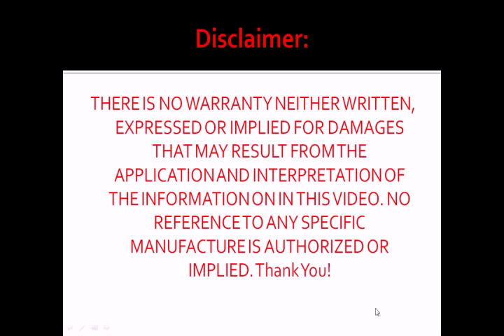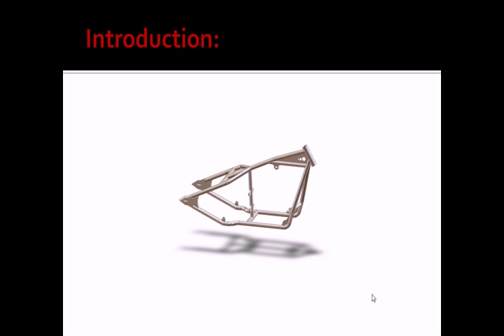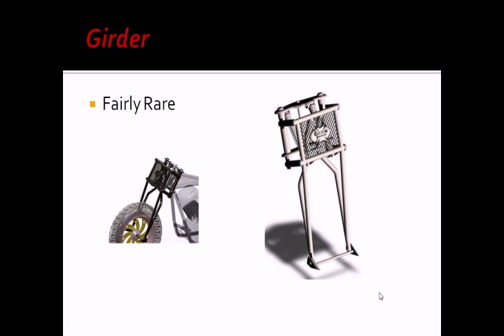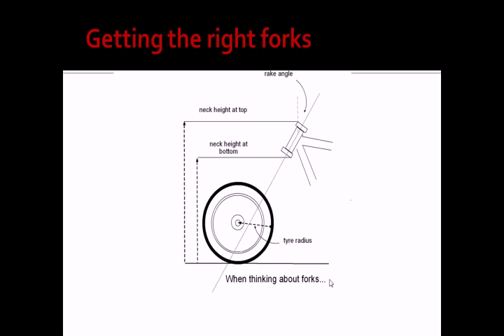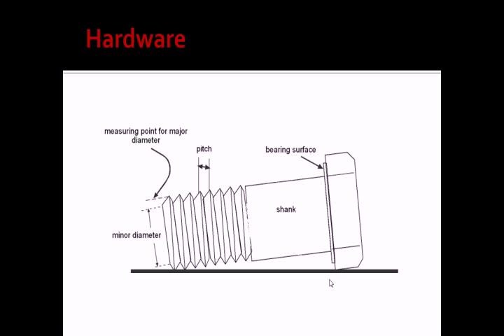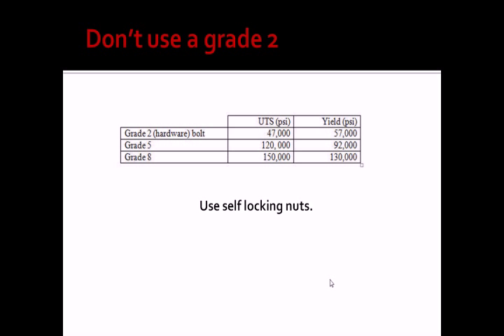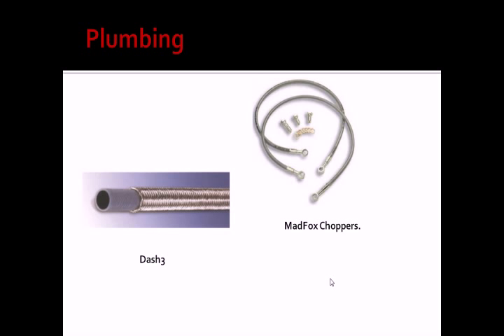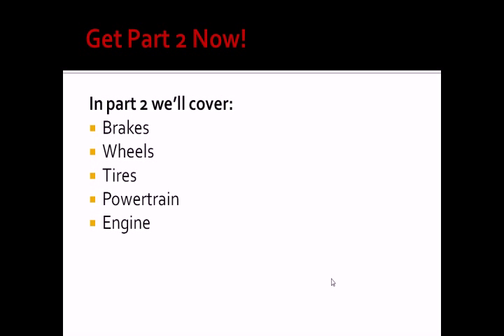Build A Motorcycle Part 1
This is part 1 of a series of 4 videos on how to build a motorcycle. I think you'll find it very helpful in building your bike whether you are starting out or need a refresher. So whether you are building a bobber, chopper, or any type of motorcycle this video series will be a nice breath of fresh air and give you confidence going into a build, or simply talking about how motorcycles are built.